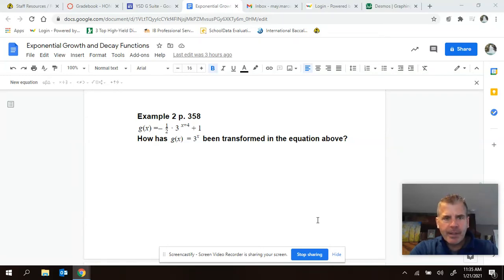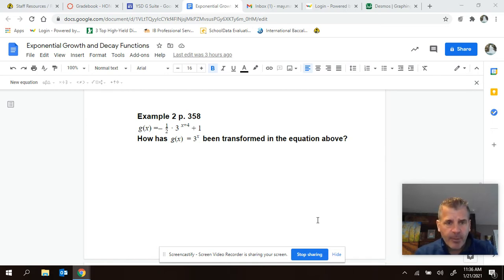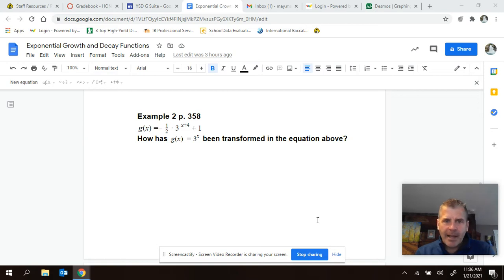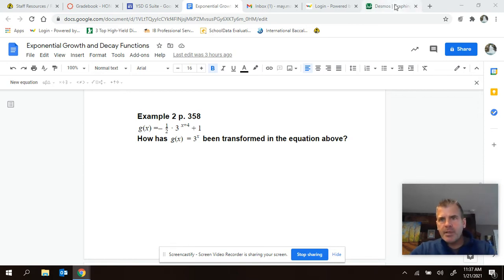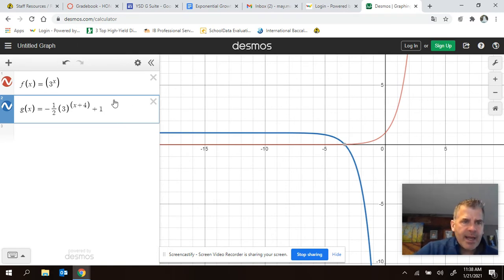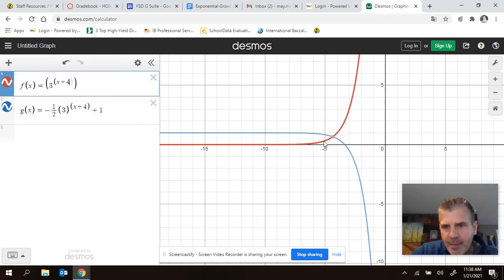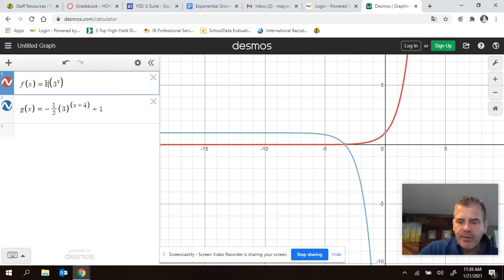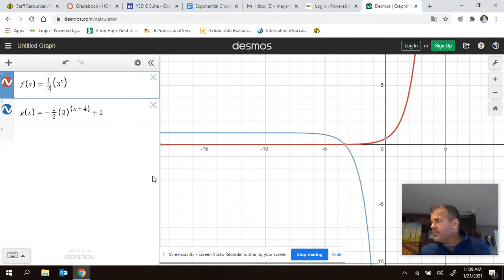Honors Algebra 2 Lesson 7-1 Transforming Exponential Functions (Example 2)